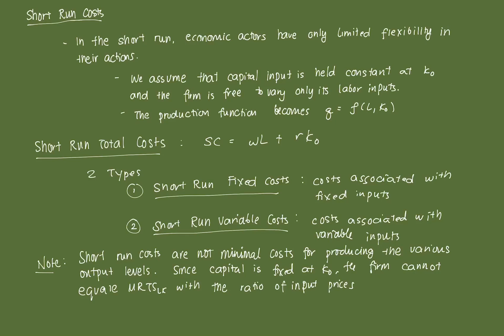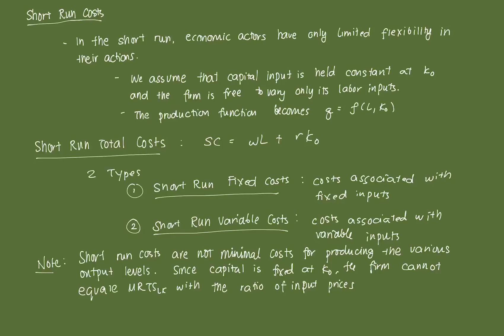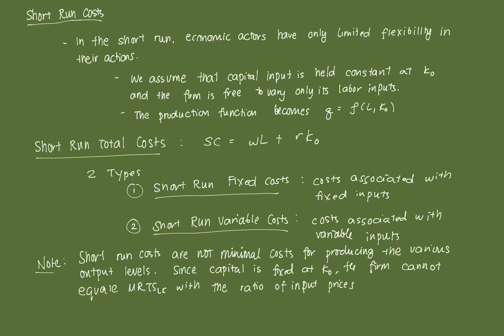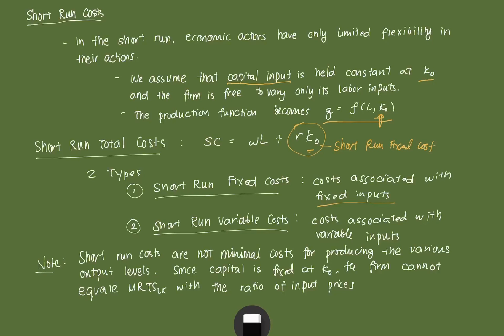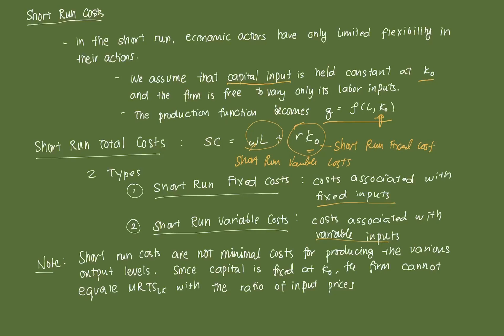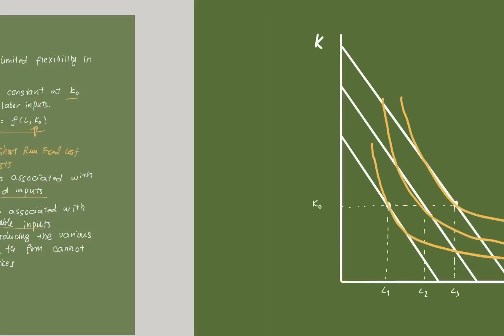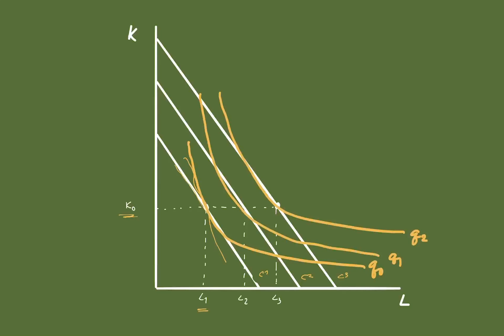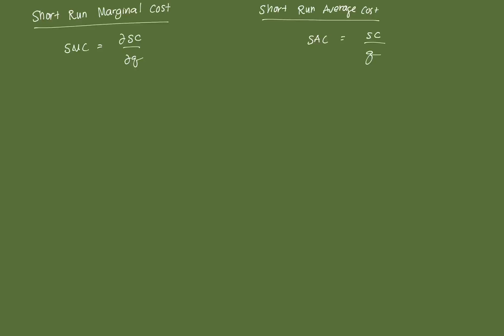Short Run Costs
This video details the short-run costs and the graphical underpinnings of cost minimization with a fixed input.